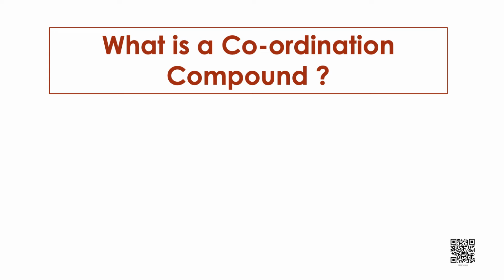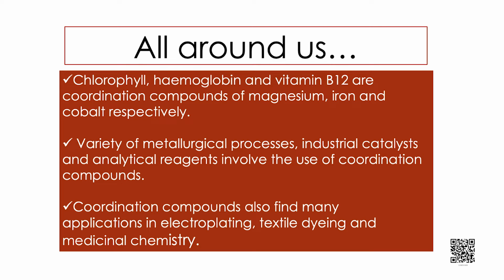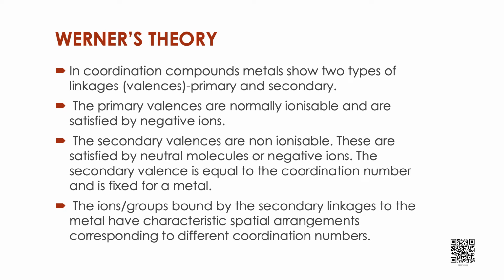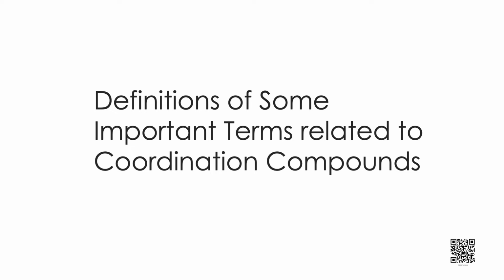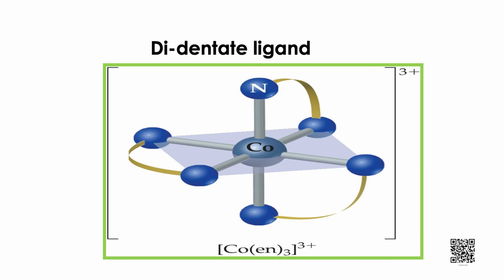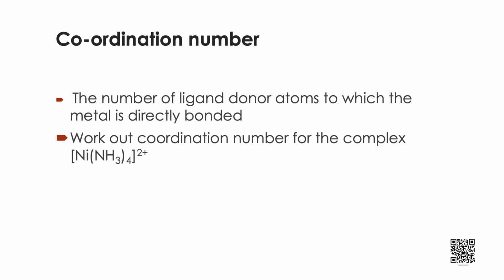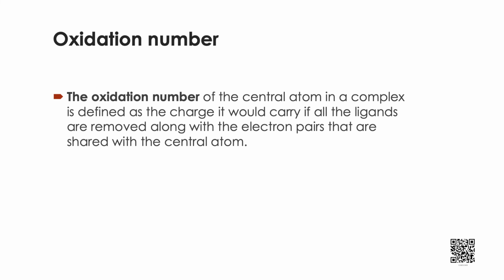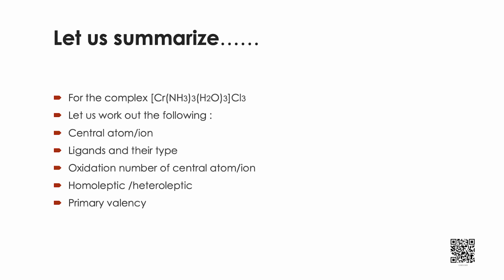CBSE Class 12 Chemistry ( रसायन विज्ञान )- Coordination Compounds - Part 1(उपसहसंयोजन यौगिक - भाग 1)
Coordination Compounds - Part 1  (उपसहसंयोजन यौगिक - भाग 1 )